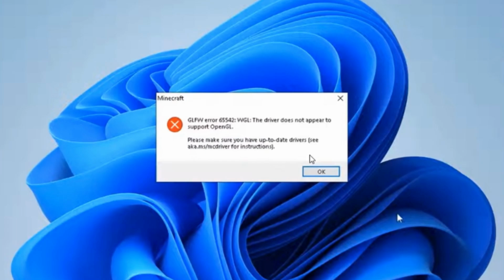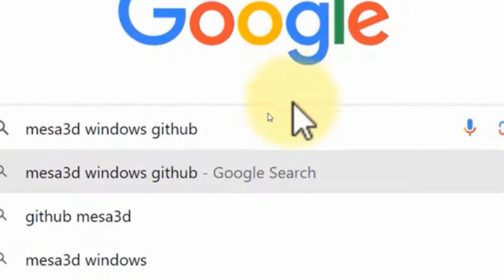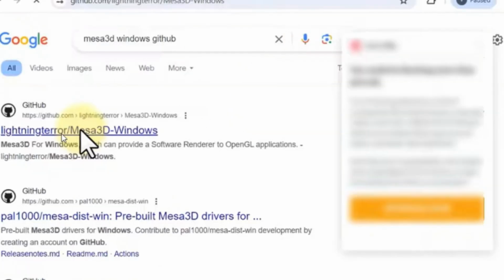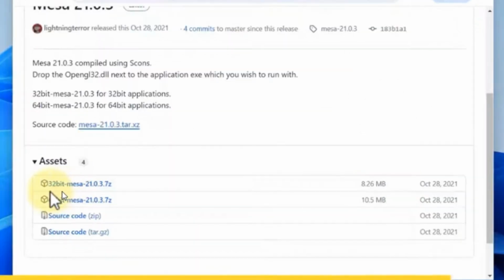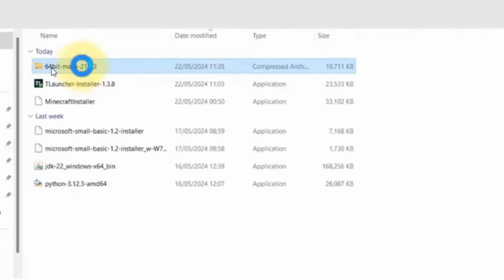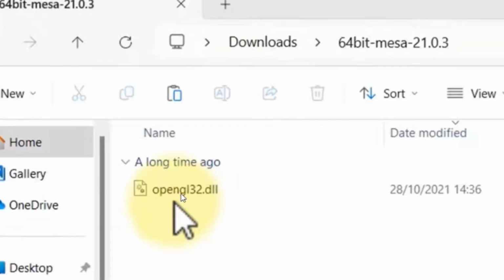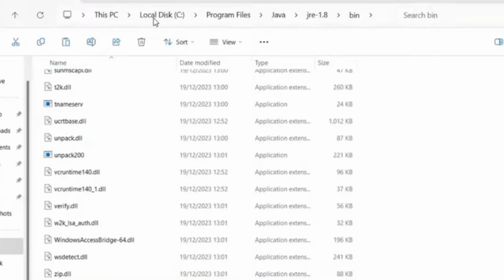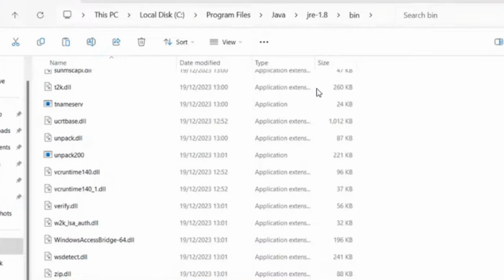GLFW error 65542 / 65543 WGL The driver does not appear to support Opengl - How To Fix Minecraft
In this video main step by step dikhata hoon ke kaise GLFW error 65542 aur 65543 WGL The driver does not appear to support OpenGL ko Windows par solve karein Taake Minecraft theek se chale

Error ki wajahain jaise outdated ya incompatible graphics driver missing OpenGL support integrated GPU ko dedicated GPU se switch karne ka masla ya incorrect Java Minecraft launcher settings
Device Manager aur dxdiag chalakar GPU model aur DirectX/OpenGL information kaise check karein
Graphics drivers ko manufacturer ki official website se download kar ke install karna Nvidia AMD Intel ke liye step by step
Windows Update aur Optional Updates se driver aur grafik components update karna
Minecraft ke launcher me Java version aur launcher options check karna aur 64 bit Java use karne ki recommendation
Dedicated GPU ko default GPU banana laptop par Nvidia Control Panel ya AMD Radeon Settings me settings kaise set karein
OpenGL support test karna third party tools se aur GPU compatibility verify karna
SFC aur DISM chala kar system file corruption theek karna
Agar driver signed nahi to driver signature enforcement temporarily disable karne ke steps with caution
Advanced fixes jaise clean driver install DDU use karna aur BIOS ya chipset drivers update karna
Agar hardware fault suspected ho to GPU ko test karna aur external displays ya cables replace karke check karna
Video me har click aur command dikhayi gayi hai taake aap asani se follow kar saken Tell me your GPU model aur Windows version agar aap chahen to main ek tailored walkthrough dunga Like comment agar koi step fail ho aur subscribe karein for more Minecraft aur Windows fixes